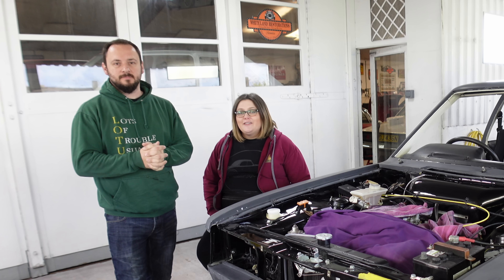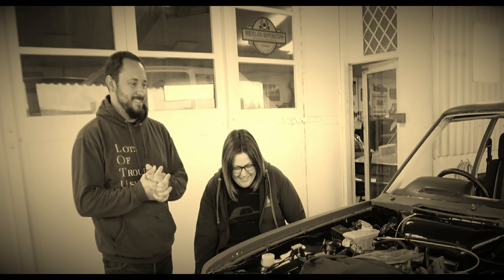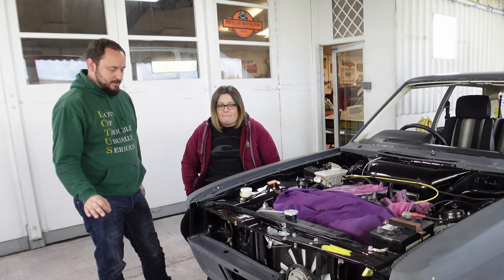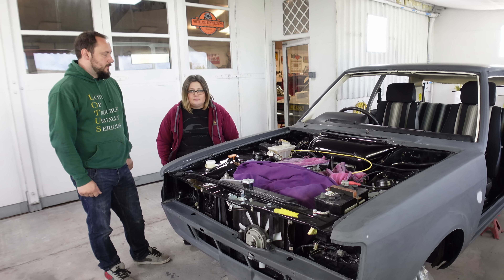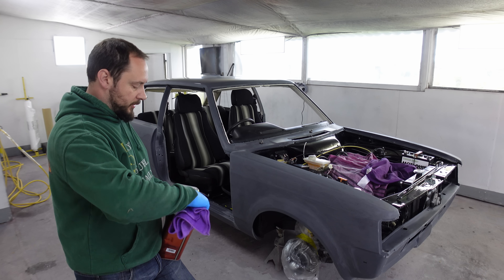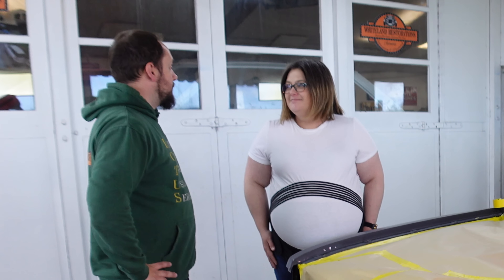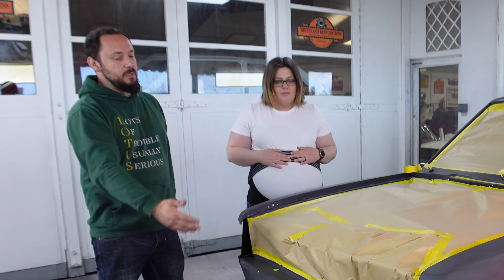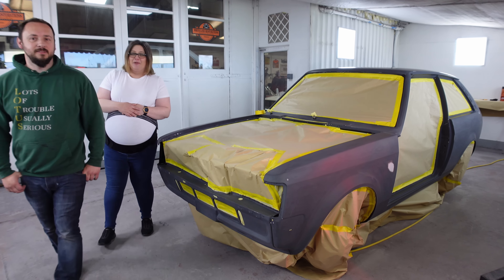Painting the Sunbeam Talbot LOTUS!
It's painting day in the workshop! The Talbot Sunbeam LOTUS is getting some loving attention and getting her colour back. Watch as we go through the stages required to lay the paint down and see how much prep is needed before even reaching for the gun!